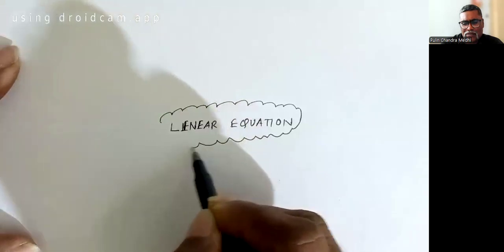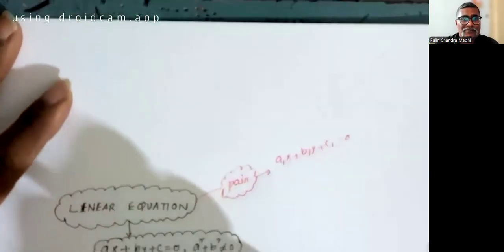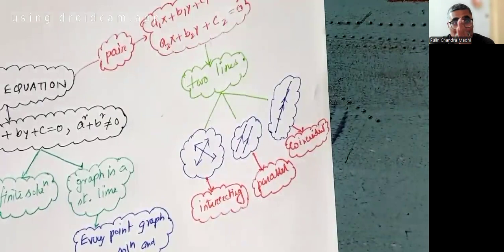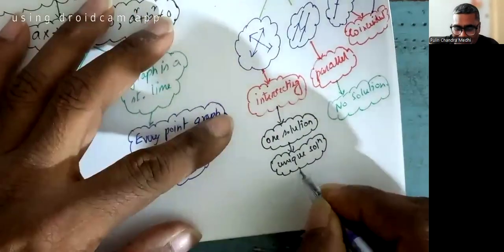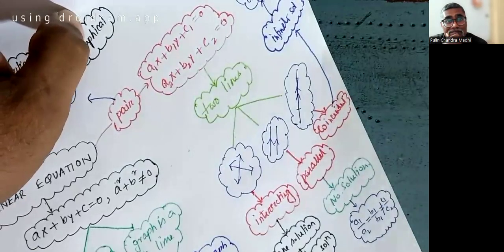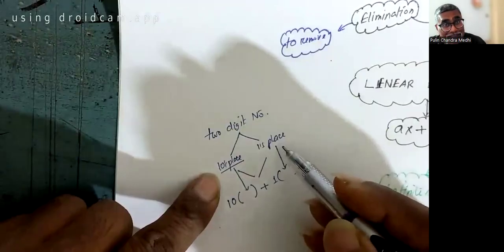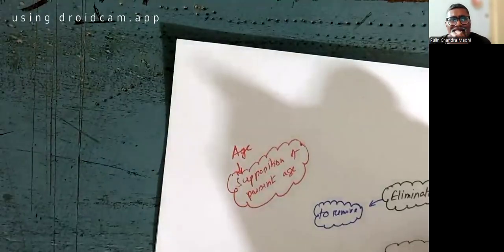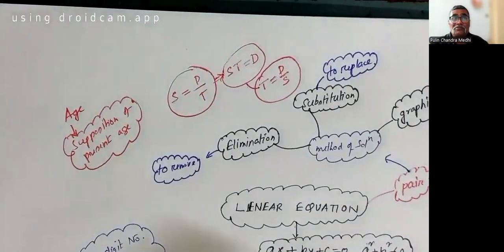EXAM TIPS - KNOW HOW TO PREPARE A MIND MAP FOR EXAM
This video is prepared to demonstrate how an effective mind map can be prepared and students can quickly revise a chapter. In the video, a mind map on Pair of Linear Equations In Two Variables is prepared by the mentor. This recoding is going to help the students immensely.

Mathemaniac proudly mention that innovative and effective method can always make a huge difference in the outcome of the learner.